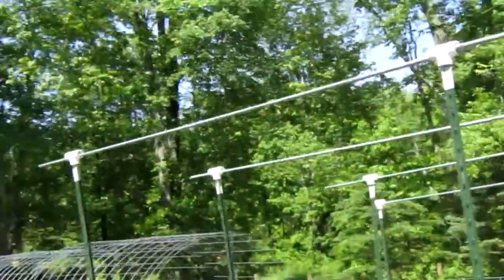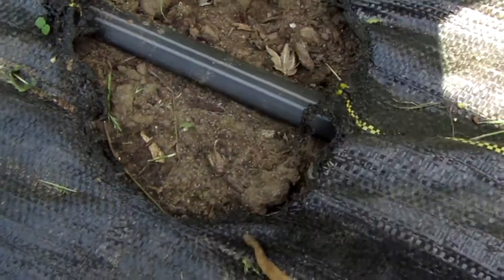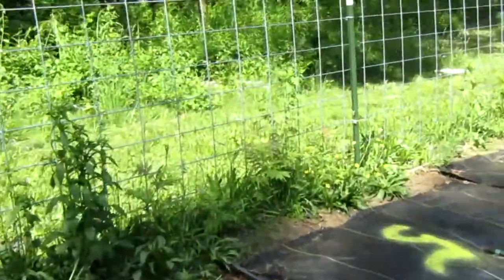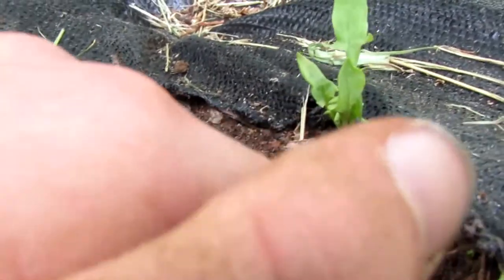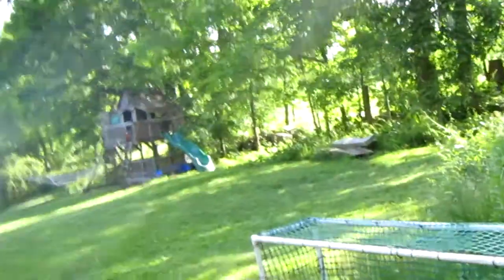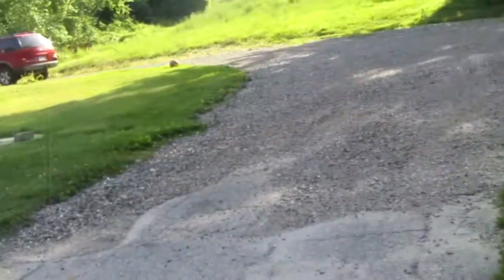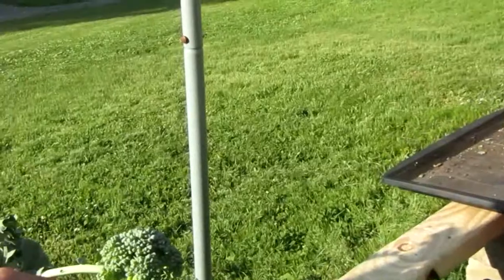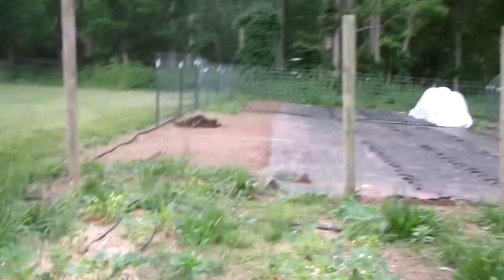Planting My ENTIRE GARDEN (Transplanting tutorial)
So basically, I made a video last night about my garden, and gave you an update on my organic garden, and showed y'all an amazing update. Well around 24 hours later, I present you, transplanting my growing garden into my main garden :)
🎬Video made in 3 hours
✍️Daily quote: "If life is a dream, make it the best dream you have ever had"
-Me 3 PM today
🔍Abt me:
🎞️Video editing:
I edit videos at different paces! Editing is hard, and it can take me multiple days for me to edit! I edit using videopad video editor, and using it is really hard so If you want a tutorial of how to edit my videos is a basic form check this out
70 Subscribers (I was stuck here for a while) 22 July 2021
1K: ??
10K: ??
50K: ??
100K: ??
1M: ??
10M: ?
⬆️Upload schedule:
📷Thumbnail designed by me in around
🐓Pets I have:
Piper: Pitbull/lab cross (Dog)
Fezzik: Great Dane (dog)
Parker: Domestic shorthair (cat)
pleco: pleco fish (fish)
📝Info on vlog:
hello
🎶Music used🎶
Zeus X crna Invisible
Dimrain47 surface.